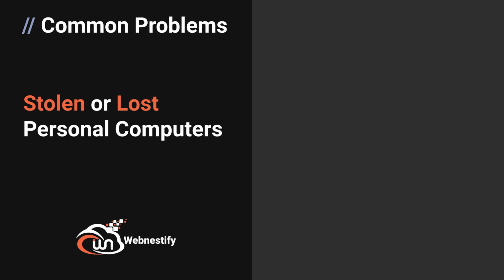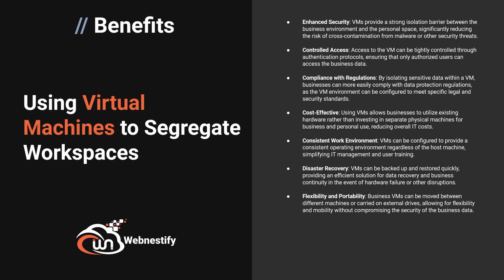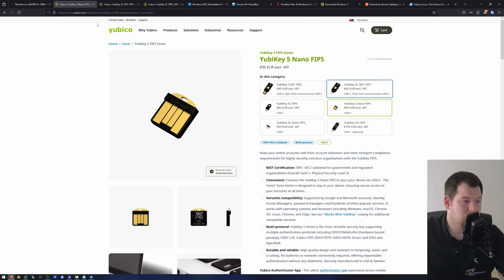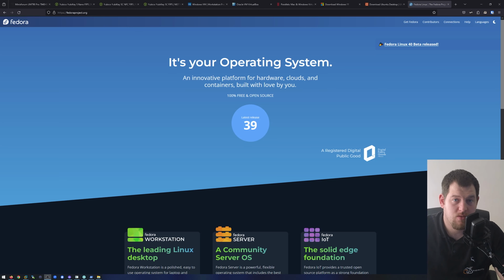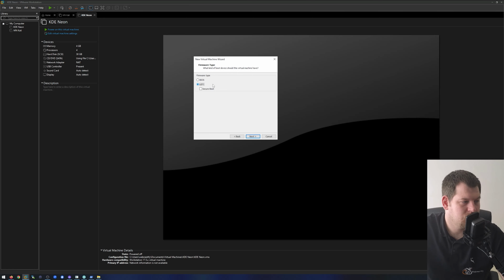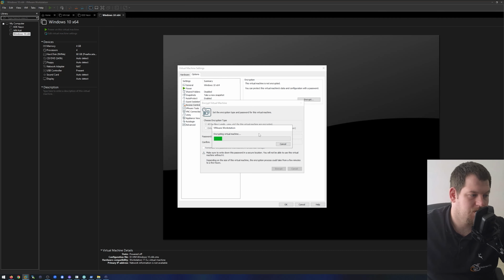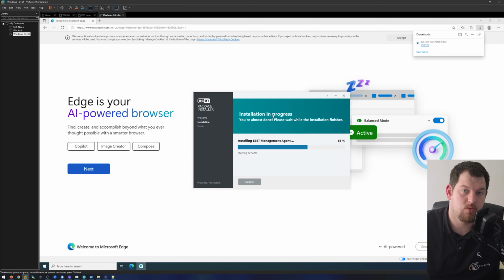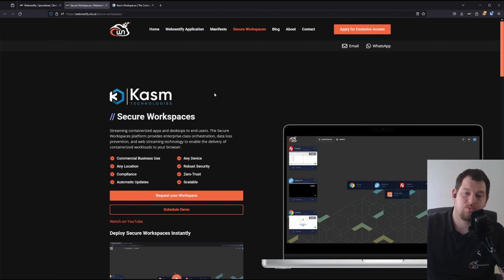Zero Trust 101 | #1 Secure Work Environments Using Virtual Machines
Welcome to our series on Zero Trust security! In this first episode, we'll explore a critical aspect of modern cybersecurity practices: separating personal and business workspaces to enhance security. As the boundaries between personal and professional lives blur, especially in today's increasingly remote work environment, the risks associated with using the same devices for both personal and business activities have significantly escalated.

We'll begin by discussing common problems faced when personal and business environments are mixed, such as increased vulnerability to cyber threats and the complications arising from data breaches. We will also address the severe consequences of personal devices being stolen or lost, highlighting how these events can expose business data and disrupt operations.

Following this, we will introduce virtual machines (VMs) as a robust solution to these challenges. VMs allow us to create isolated and secure environments on a single physical device, ensuring that business operations are safeguarded against the security shortcomings of personal device usage. This episode will guide you through setting up a virtual machine using popular tools, configuring it for maximum security, and managing it efficiently.

By the end of this session, you'll understand why using VMs is a crucial strategy for any business looking to implement Zero Trust principles and enhance their overall security posture. Let's dive in and discover how to protect your business with advanced, yet accessible, technological solutions.

** *TIMESTAMPS/CHAPTERS* **

0:00 - Introduction
13:20 - Requirements & Recommendations
18:24 - Creating Virtual Machine
30:50 - Moving Virtual Machines
33:15 - Important Things
35:00 - Zero Trust Managed Workspaces